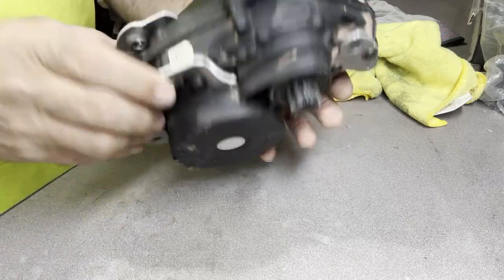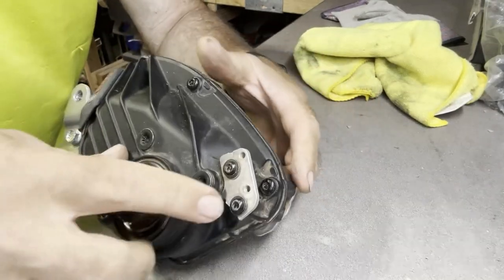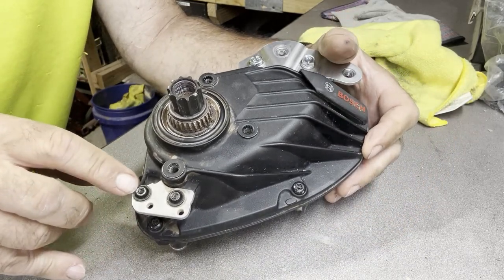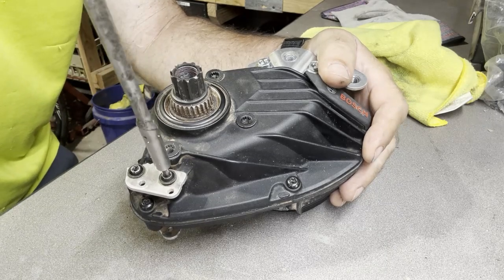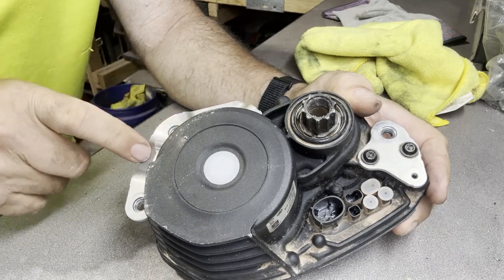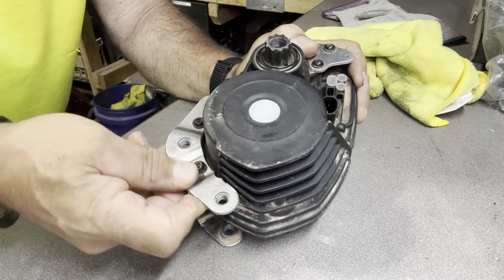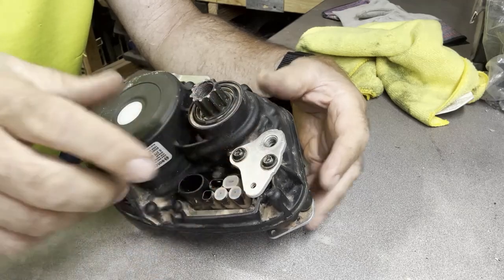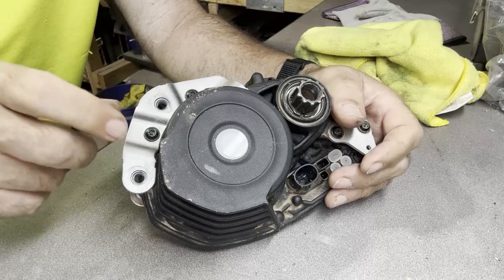Bosch E-MTB motor mount issues - Heads up, please Check your mounting bolts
My Buddy's EMTB wasn't right so I took his bike apart and found a issue with the motor mounts. Looking thru various forums I see we are not the only ones Having  this issue 😬. So I took the motor out of two more bikes and seen the same issue. You want to catch this prior to something breaking. Its not a hard fix. Only takes a couple of hours. You are going to need a M6 x 1.0 tap and a drill bit , Also get a bottom tap as well so you can tap the hole all the down. Use the bottom tap after you use the standard tap. The Holes in the brackets seem to be drilled for M6's , so no need to drill the brackets out The M5's will wobble out the holes after some time on the bike if not caught in time. The 1st bike actually had two broken bolts which I used Easy outs to remove them , Not good. I have read that newer Bosch motors have M6's bolts in them now , But I can't confirm that . Also get yourself some good 10.9 bolts , don't get cheap bolts (break easy) or S.S bolts (as they tend to stretch)  So good luck and I Hope this helps and Ride on :)